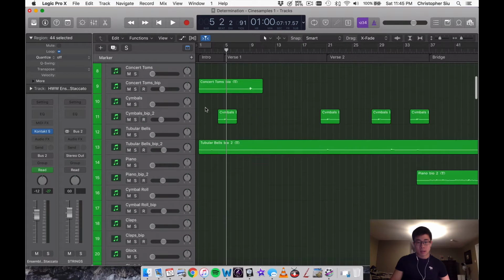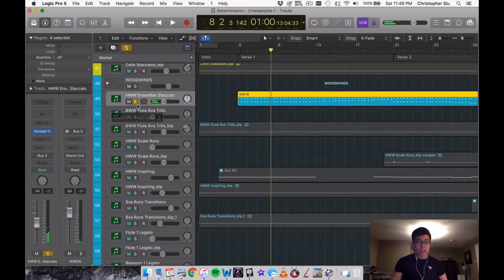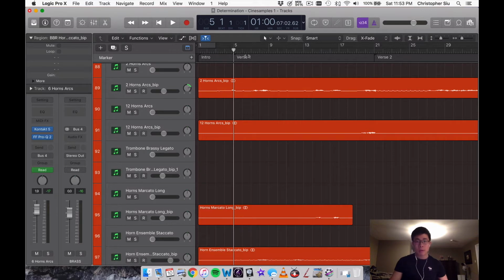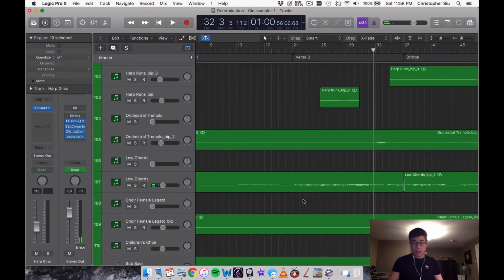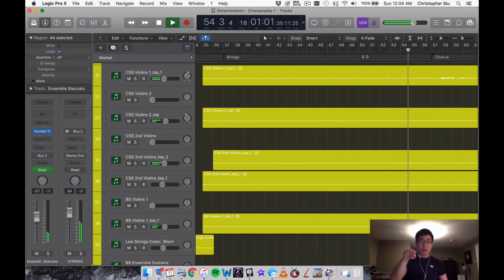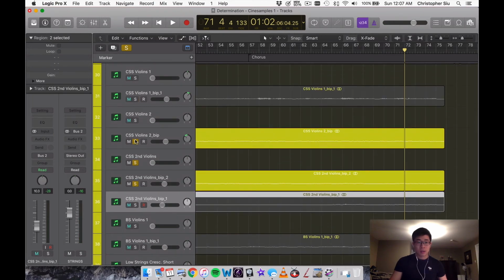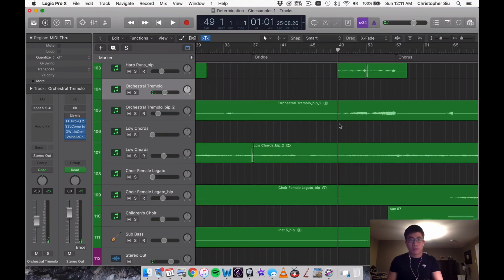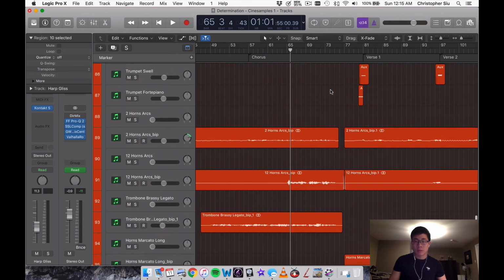Inside The Score: Determination (Style - Disney/Mario)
►► Compose in the style of Disney and Nintendo - Download the free guide!

On today's episode of Inside The Score, I will walk through my track 'Determination' and discuss the instrumentation, production, and arrangement. Please enjoy!